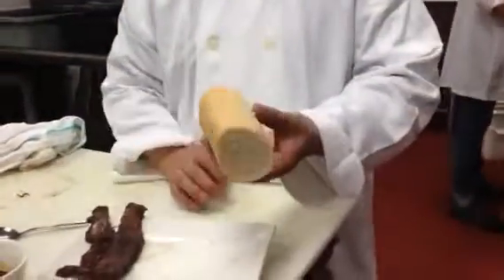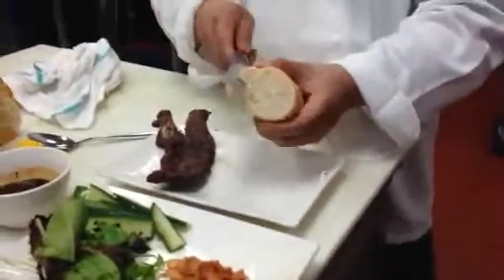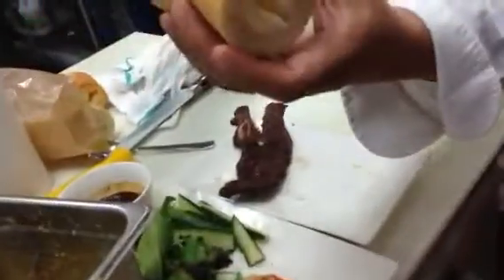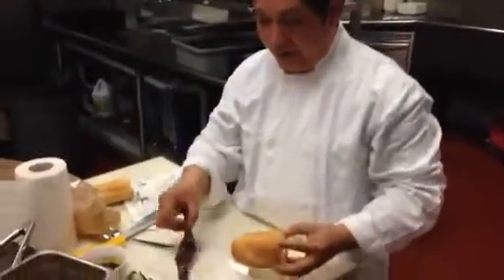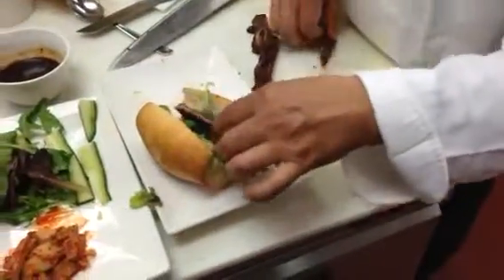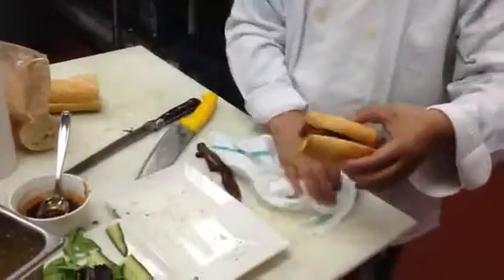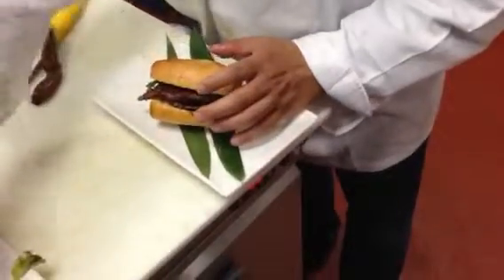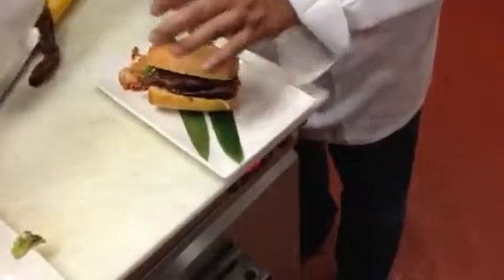Kabi kimchi baguette